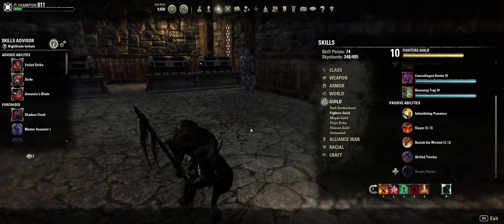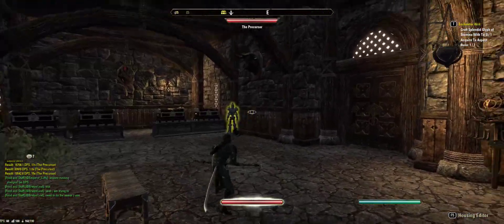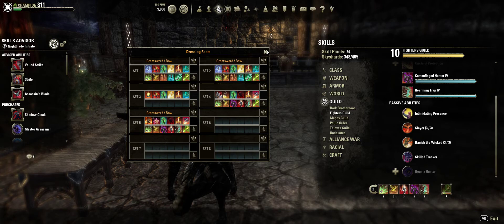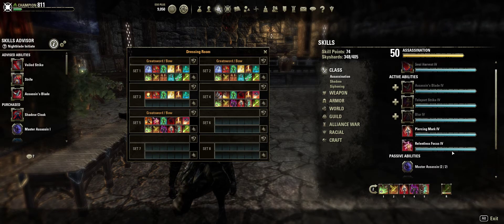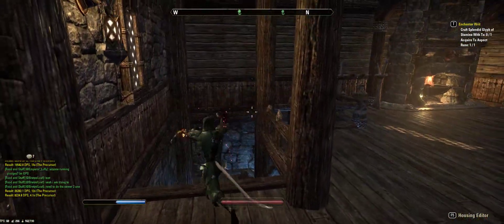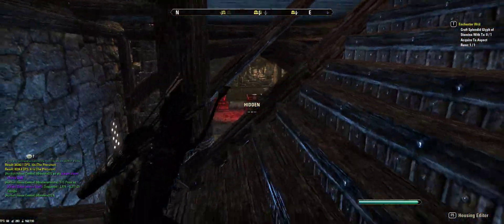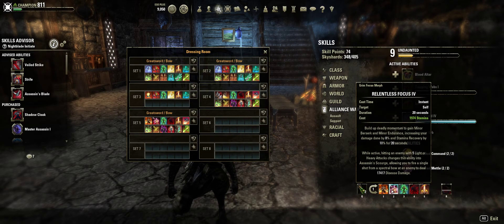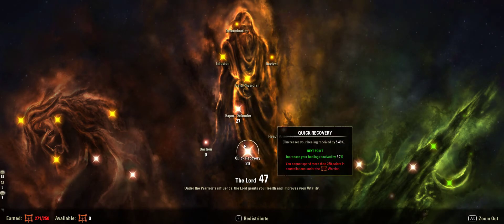Elder Scrolls Online Soul Warden PVP archer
Pure damage sniper build, using all weapon damage increase pumped into bow dps. Cons are if they are full buffed or are have reflects... then do not engage or you will probably die or kill yourself. Pro's very solid range damage and I have 1 shot people in non pvp gear and 2 shot cloth/medium armor wearers. 3321 weapon damage in stealth with bow, not including the 400 weapon damage from Automatons when you use physical damage abilities. Please comment if you like/have questions/ or have anything to add. Check out other videos to watch my archers in action in battlegrounds/Cyrodil